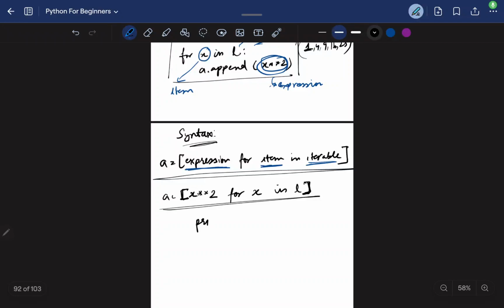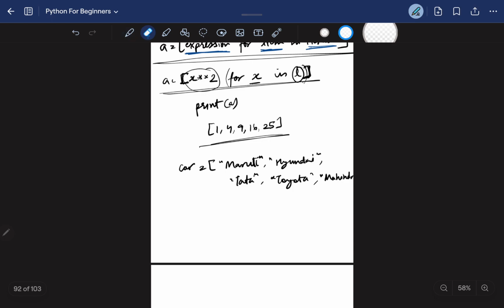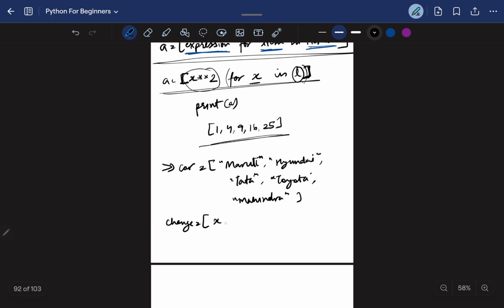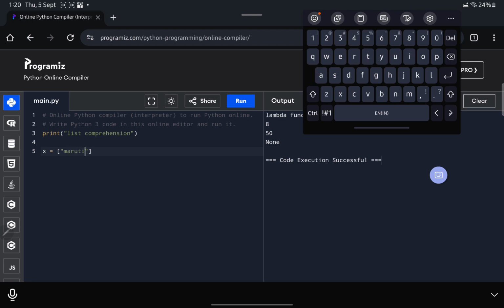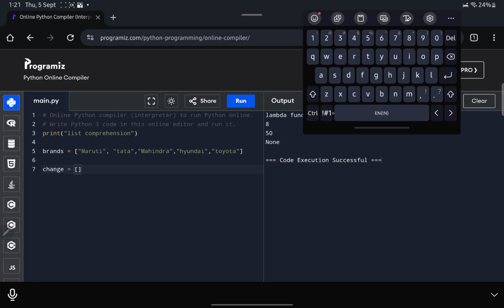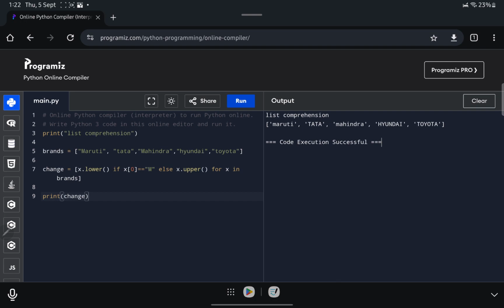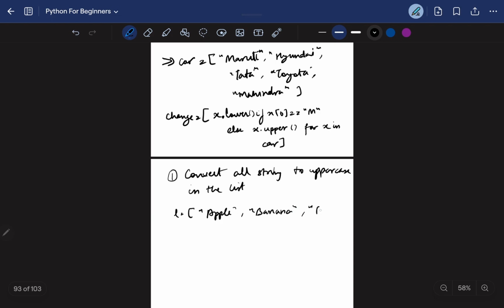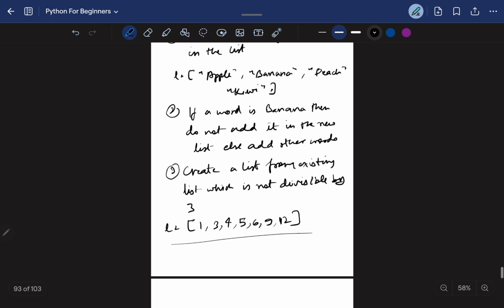Chapter 22: List comprehension in Python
Dive into the world of Python list comprehensions with our step-by-step guide! This video will teach you how to use list comprehensions to write more efficient and readable Python code. Perfect for beginners and seasoned programmers alike, we cover:

What list comprehensions are and why they are useful

The basic syntax of list comprehensions in Python

Common use cases and practical examples

How to use conditions and loops within list comprehensions

How list comprehensions compare to traditional loops

By the end of this tutorial, you'll be able to leverage list comprehensions to simplify your code and make it more Pythonic.